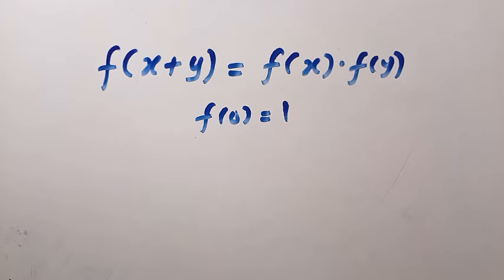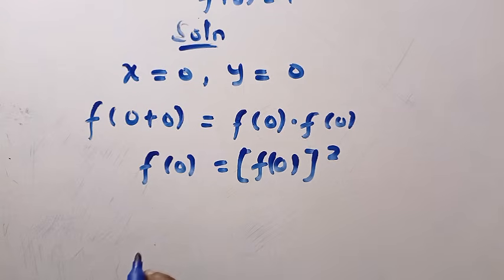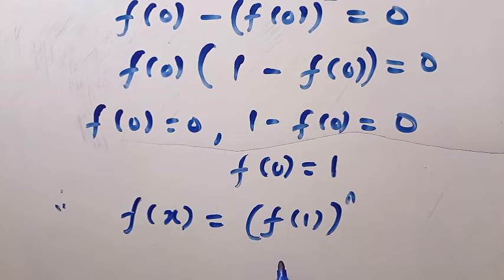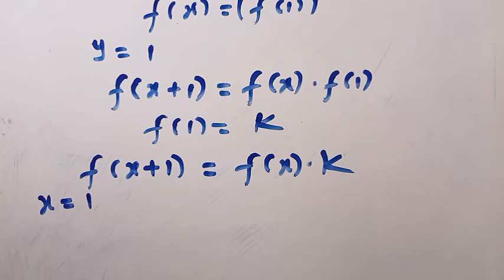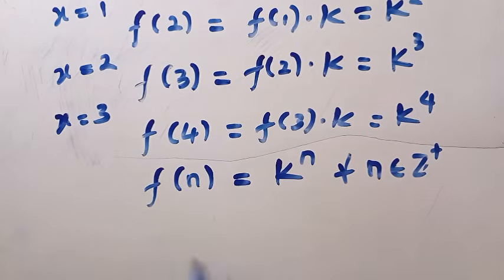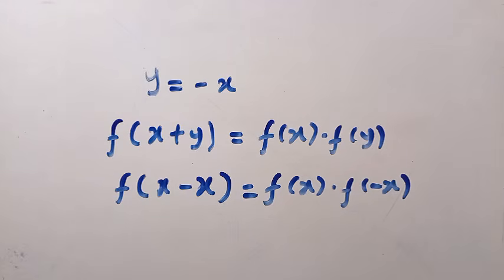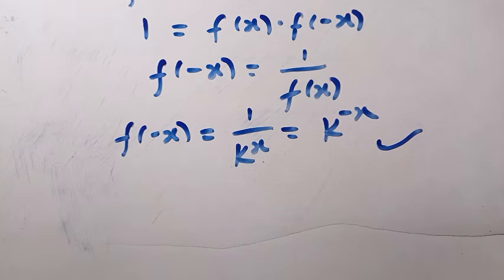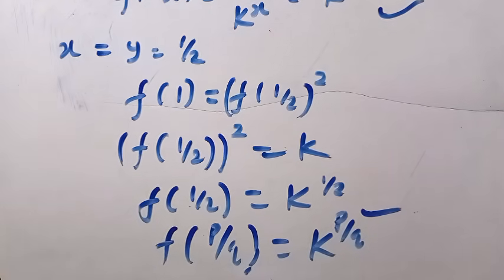f(x + y) = f(x)f(y) | Functional Equation